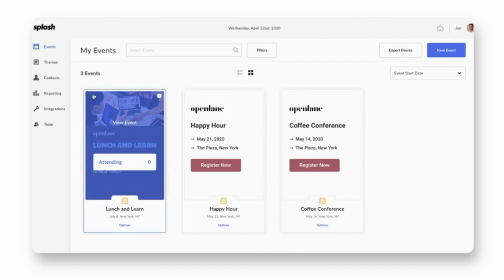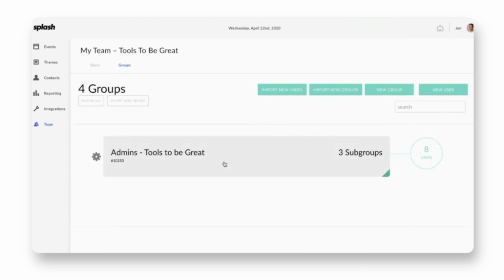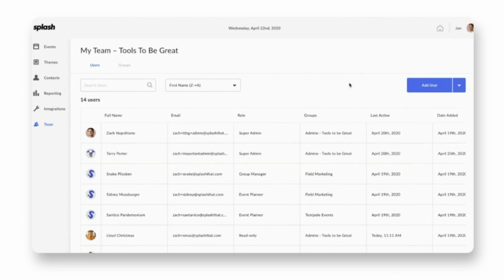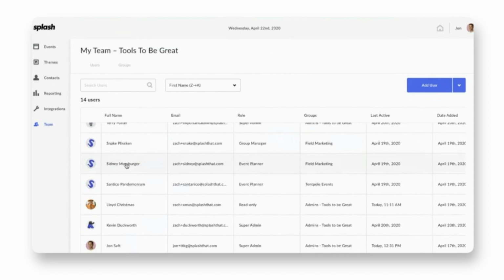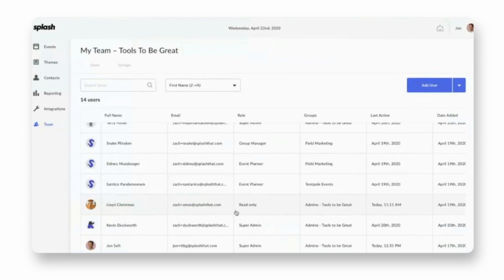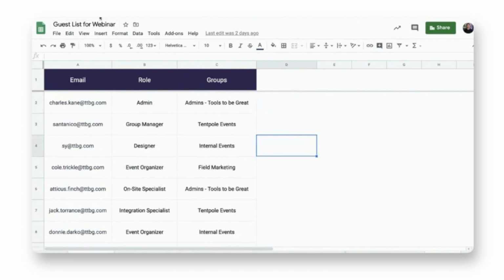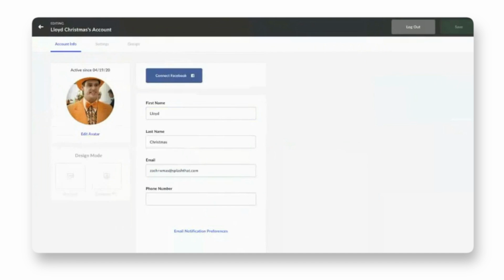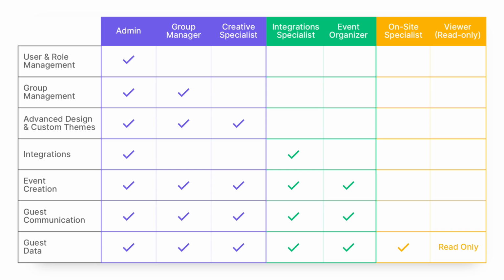Intro to Team Manager - Demo